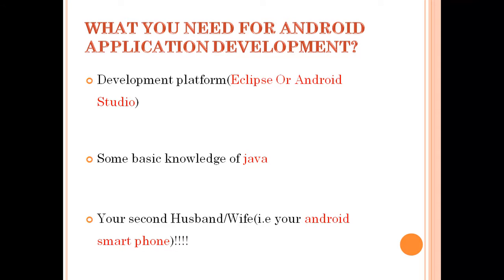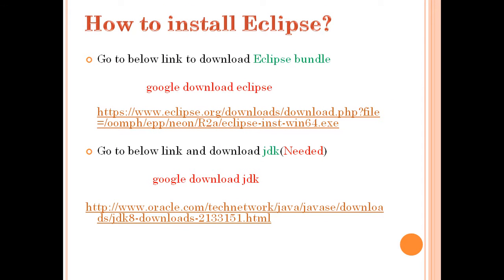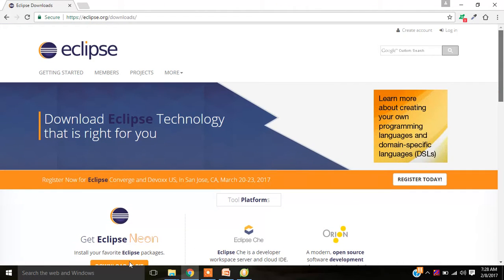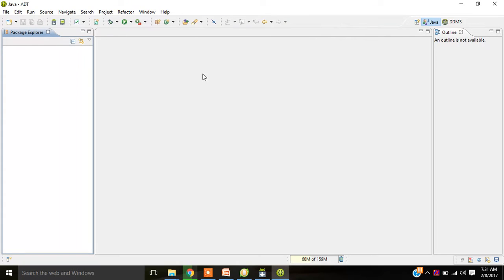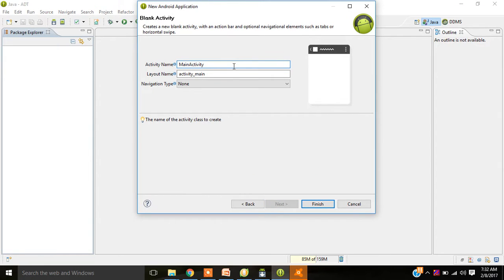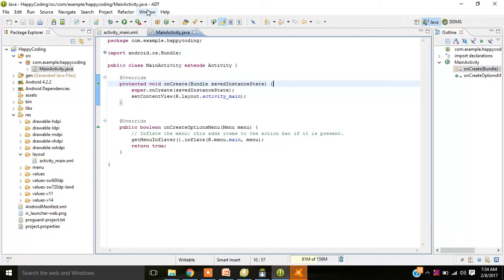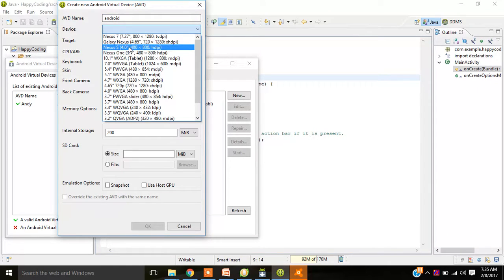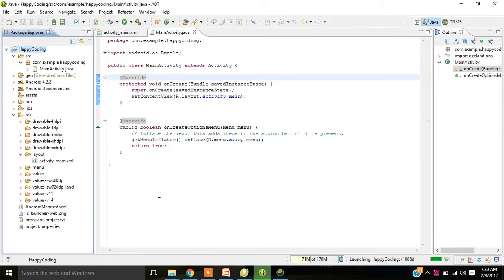Happy Android Coding 1.1:Basic Introduction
This video teach how to install eclipse and create basic android application